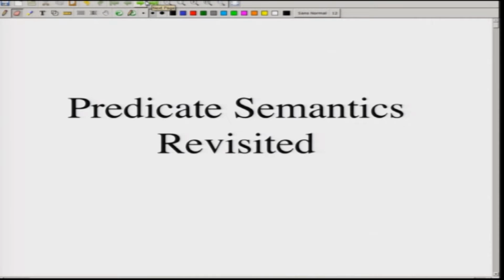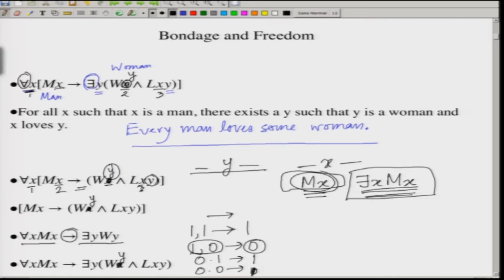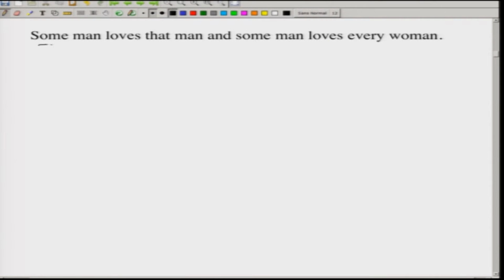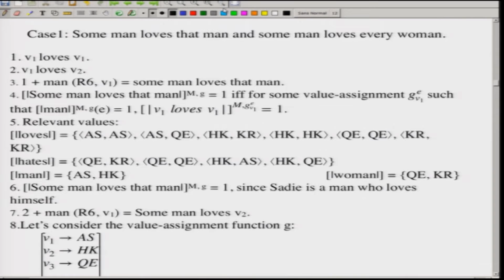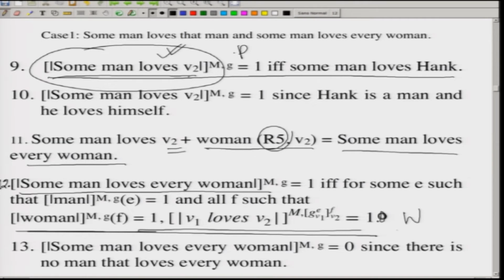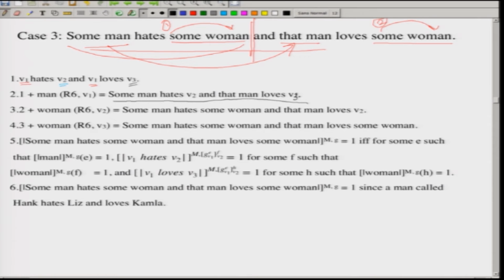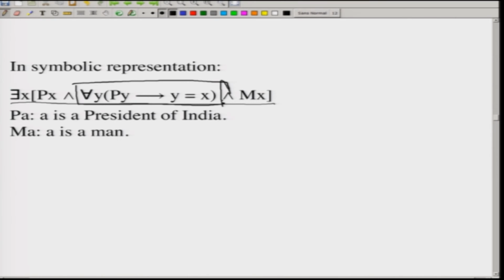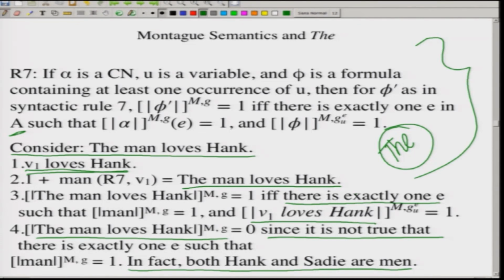Lec 15: Tenses and Modalities